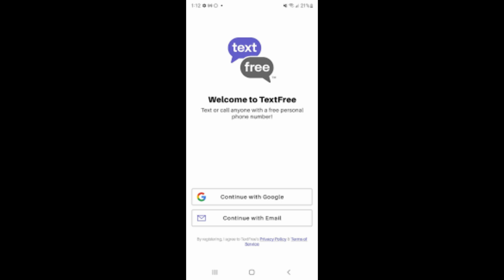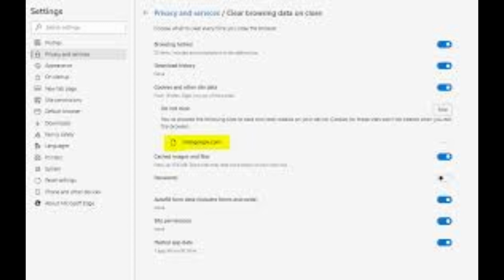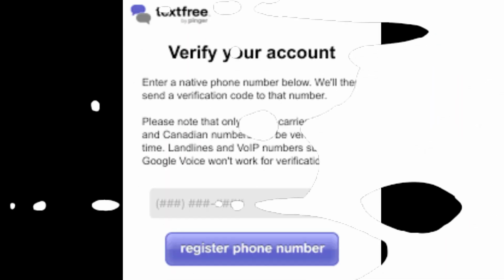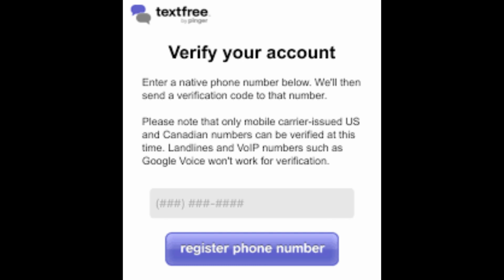Textfree Installation Error Fix | Textfree Sign Up Problem Fix❗(2024) (Tutorial)✅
🎥 In this video I'll show you TextFree Sign Up Problem Fix ( 100% Working ) | Textfree Registration Error Problem Solved. The method is very simple and clearly described in the video. 🍳 Follow all of the steps & Textfree denied by registration abuse detector Fix (100% Working) | Textfree Sign up Problem Fix

00:00.Intro
00:05.Textfree Installation Error Fix
01:00.outro